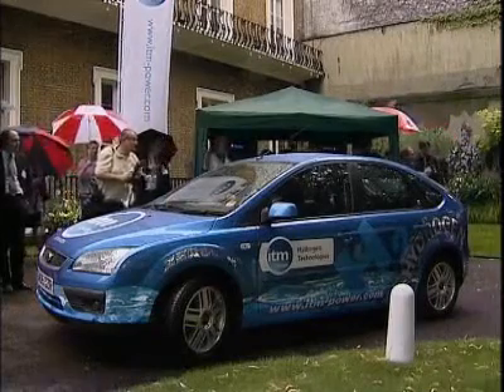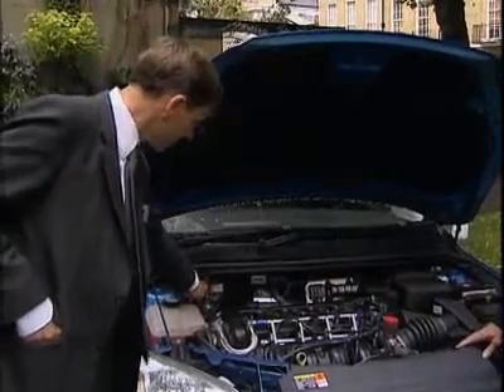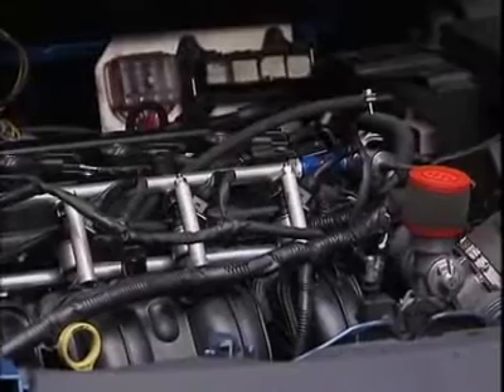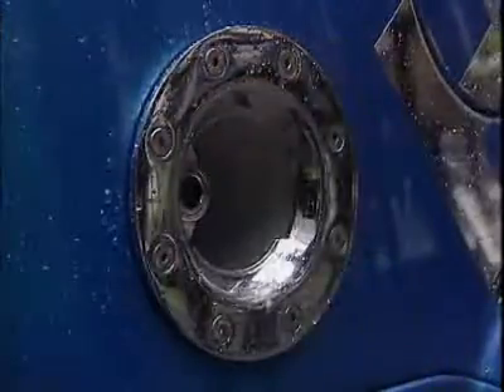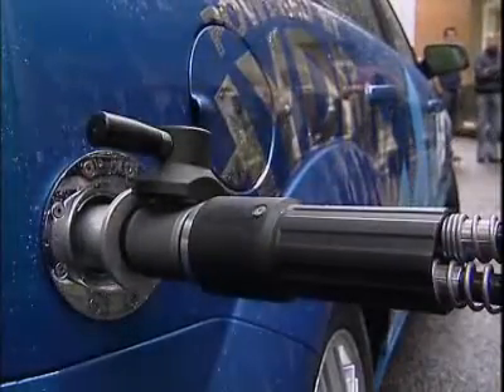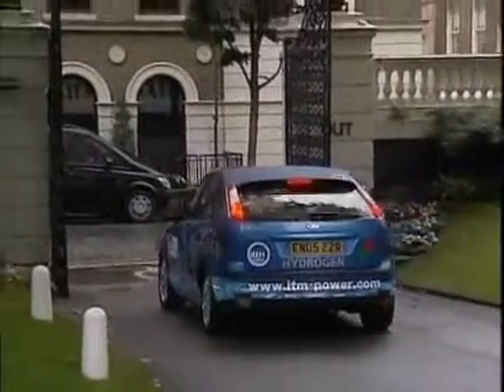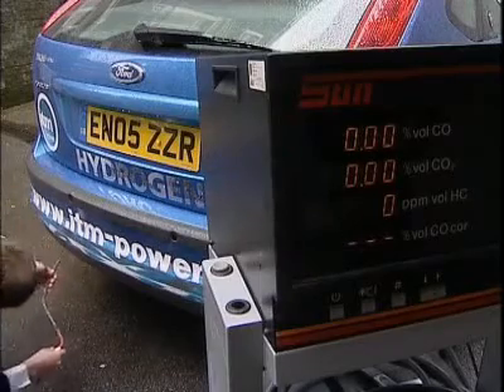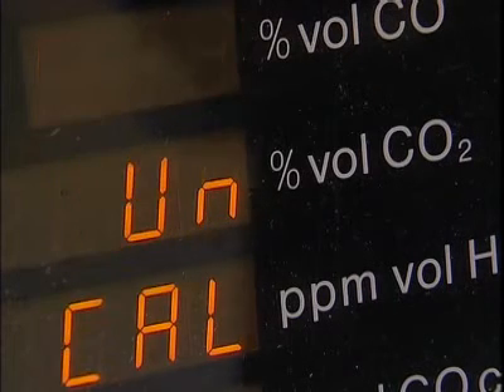UK FIRM BREAKTHROUGH WITH HYDROGEN POWER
A British company has made what it calls a significant breakthrough in the field of renewable energy; it’s unveiled not only a new hydrogen powered car but what it calls the world’s first commercially-viable CO2 fuelling station.